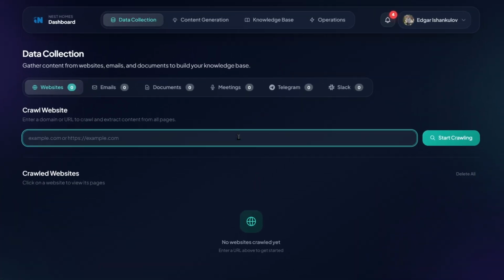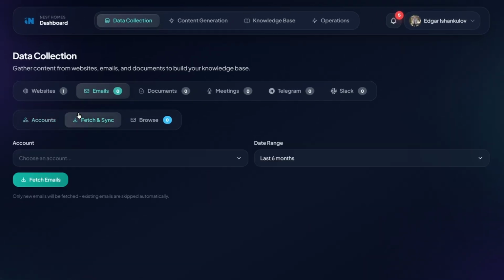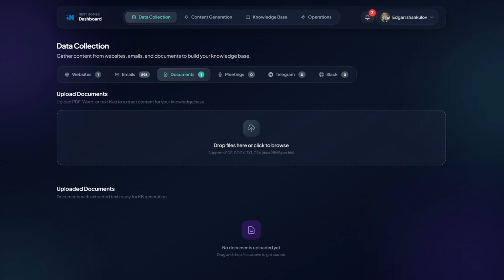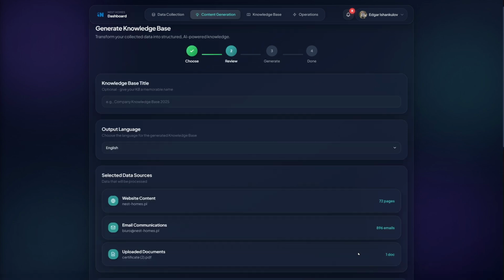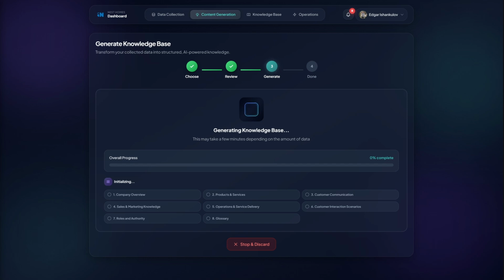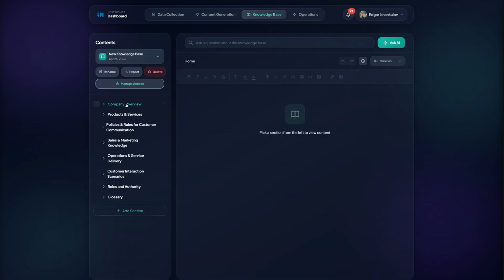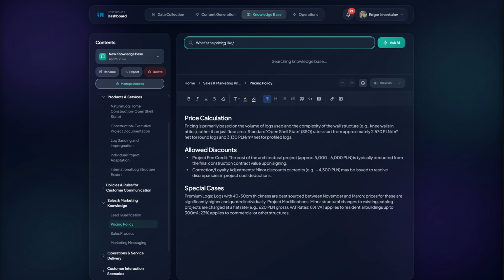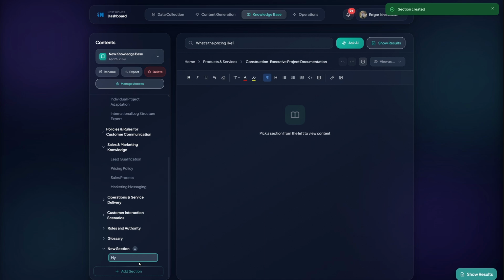Build an AI Knowledge Base from Emails, Slack, Meetings & Website (KnowStack Walkthrough)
Build an AI knowledge base from your emails, website, Slack, Telegram, meetings, and documents — then ask it questions in plain English. This is the full main workflow of KnowStack, end to end.

In this walkthrough I show the complete flow from a fresh dashboard to a fully working AI knowledge base you can query with natural language.

What's in the video:
  • The Data Collection tab — crawl an entire website by URL
  • Connecting email accounts and fetching emails by date range (last month, 3 months, 6 months, or a full year)
  • Uploading documents and meeting recordings as knowledge sources
  • Connecting Telegram and Slack, and selecting exactly which chats to include
  • The Content Generation tab — picking which data goes into a knowledge base, naming it, and choosing the output language
  • Turning default sections on/off, or creating custom sections from scratch
  • Generating the knowledge base with AI from all your collected sources
  • The Knowledge Base Editor — a fully functional editor with sections, subsections, rearranging, renaming, deleting, granting access to team members
  • Ask AI — asking your knowledge base questions in natural language and getting answers with sources quoted, scoped to the loaded KB

⏱️ Timestamps:
00:00 — Intro and dashboard overview
00:09 — Data Collection: crawling a website
00:18 — Connecting email accounts and fetching by date range
00:45 — Documents, meeting recordings, Telegram and Slack
01:02 — Content Generation: data, name, output language, sections
01:27 — Generating the knowledge base
01:50 — Knowledge Base Editor walkthrough
02:11 — Ask AI in action (with quoted sources)
02:29 — Custom sections, subsections, and reordering

🧠 Why an AI knowledge base?
Most AI tools give generic answers because they don't know *your* business. KnowStack grounds AI in your real company data — emails, docs, meetings, your website, your team chats — so every answer is sourced from what you actually know. The Ask AI feature even quotes its sources so you can verify everything.

💬 Questions about your specific use case? Drop them in the comments — I read every one.

🔎 Related searches this video answers:
how to build an AI knowledge base, AI knowledge base from emails, knowledge base from Slack,
knowledge base from Telegram, knowledge base from meeting recordings, AI knowledge management software, build internal knowledge base with AI, generate knowledge base automatically, ask AI your own documents, RAG for business, AI assistant trained on company data, KnowStack tutorial, KnowStack demo, KnowStack walkthrough, natural language search company data